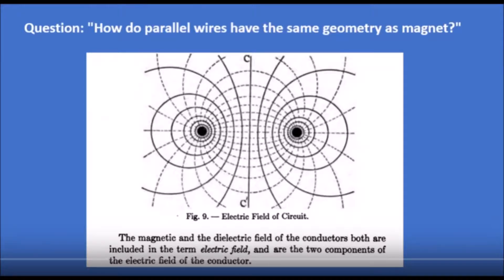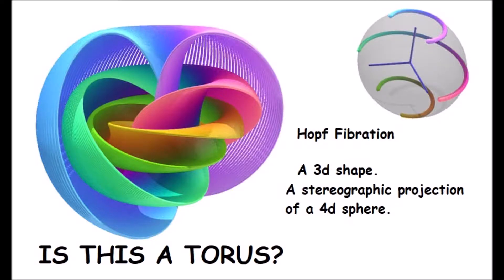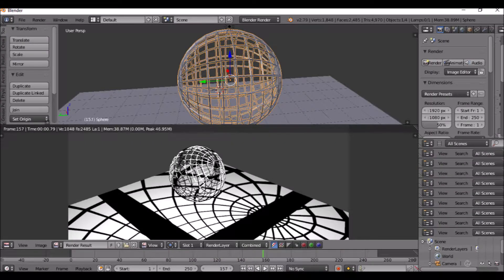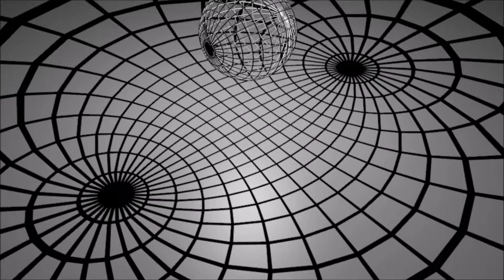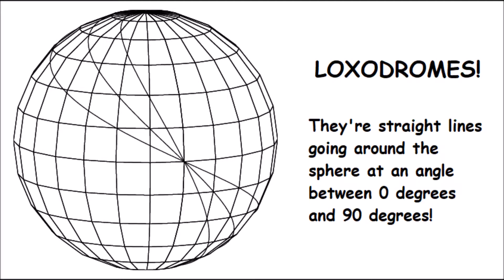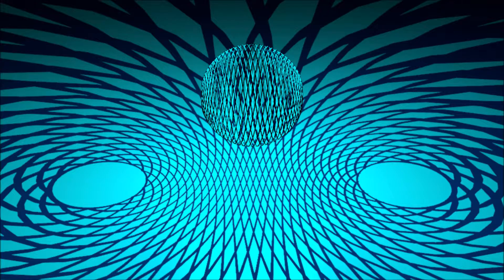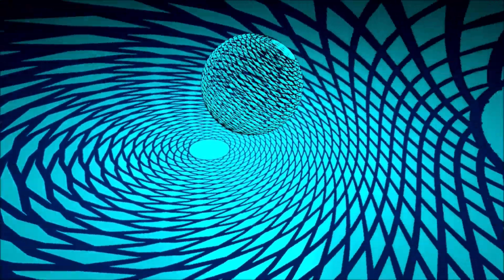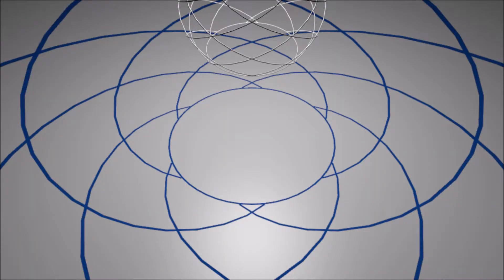Re: Ferrocell / Magnetic Field Geometry (and morphogenesis)